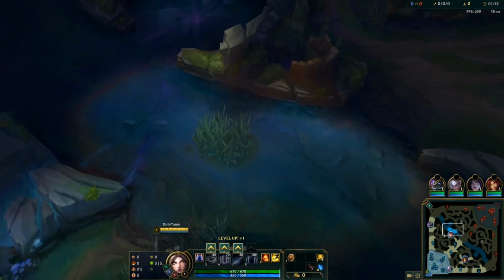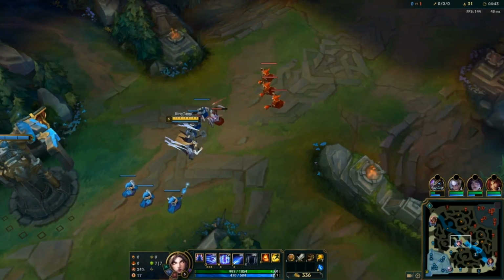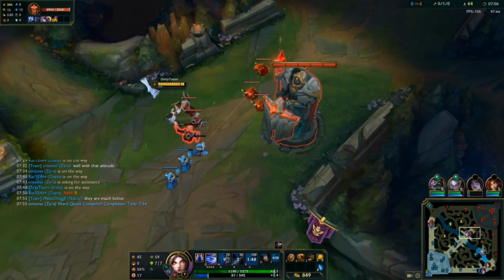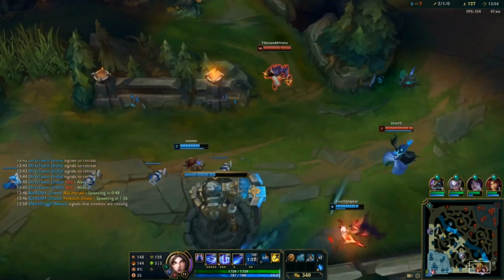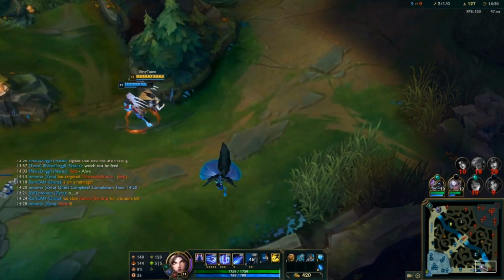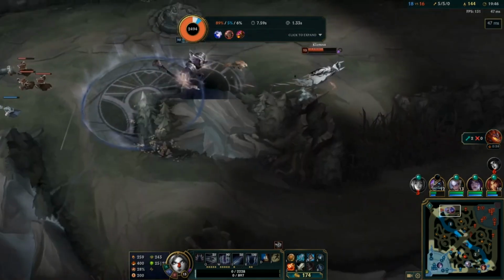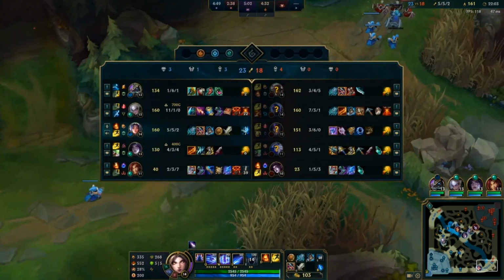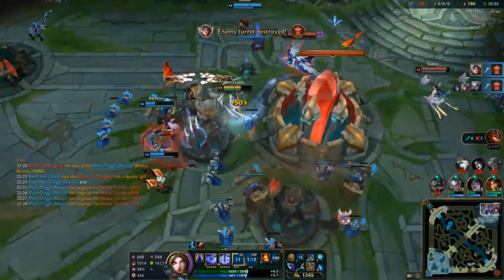Coaching NA Gold 4 Mid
Try to Stream 9pm EST Most Days of The Week